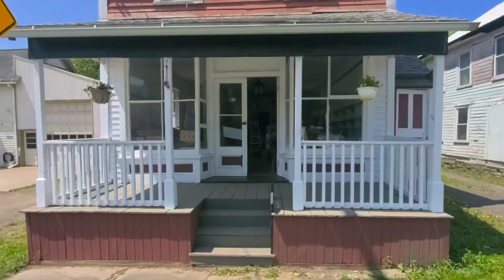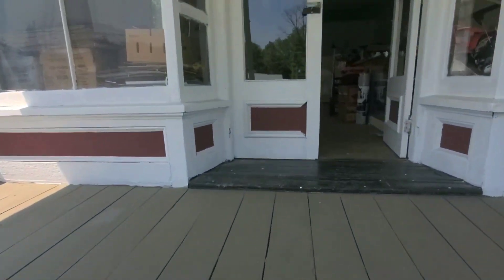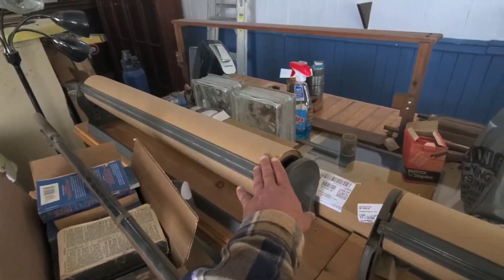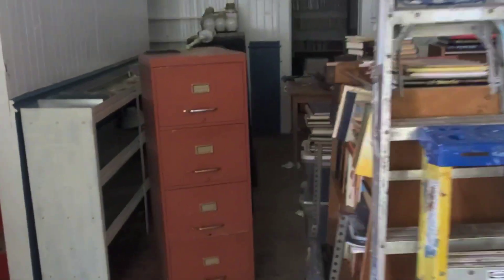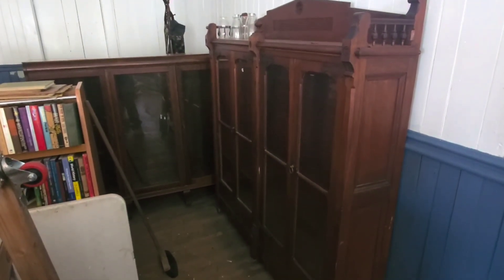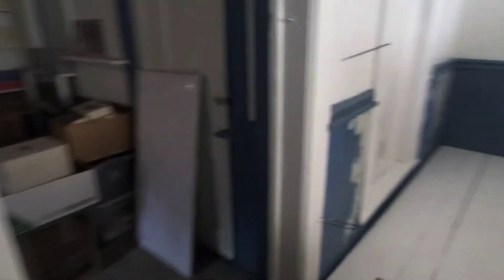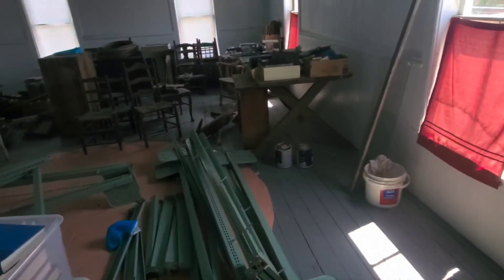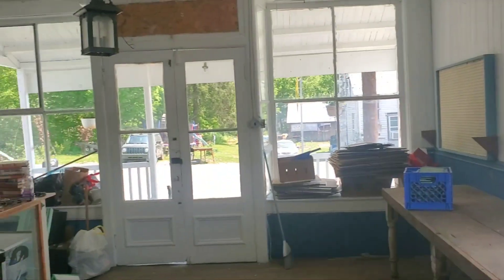Building Update for The Secondary Location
Making a quick update video on the progress of my secondary location! Hope you enjoy, good things to come!

The Book Peddler is located at 5266 State HWY 41 Smithville Flats, NY 13841. Hours are: Fridays & Saturdays: 12-6 PM OR BY APPOINTMENT!

The Book Peddler Warehouse is located at: 5259 State HWY 41 Smithville Flats, NY 13841. Hours are: Saturdays: 10-4 PM